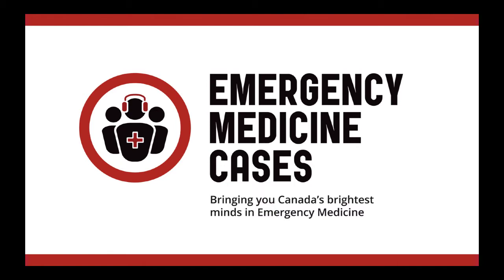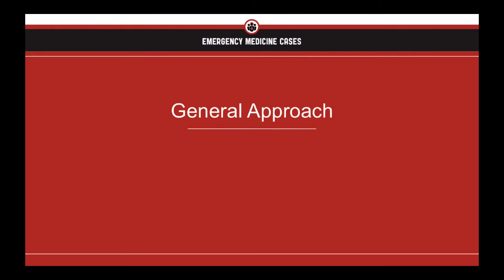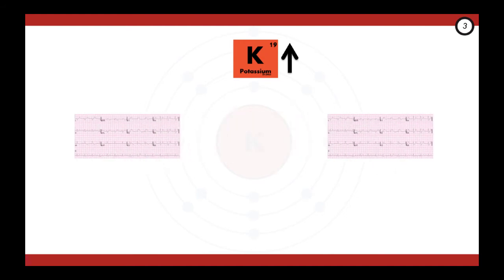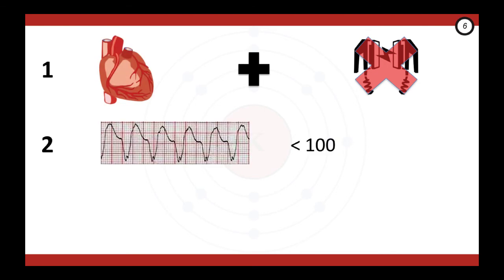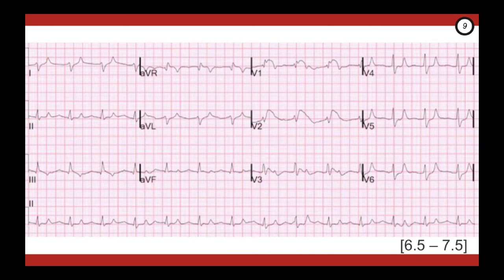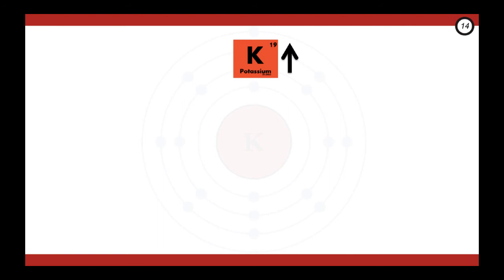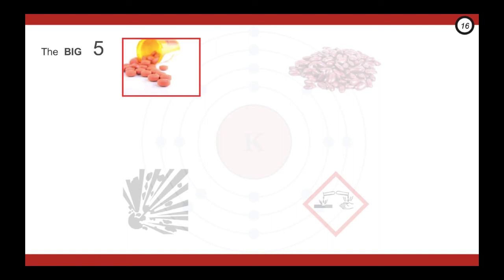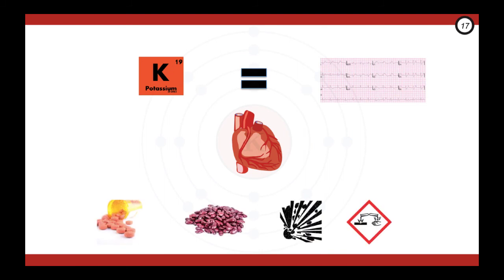Emergency Management of Hyperkalemia (Part 1)